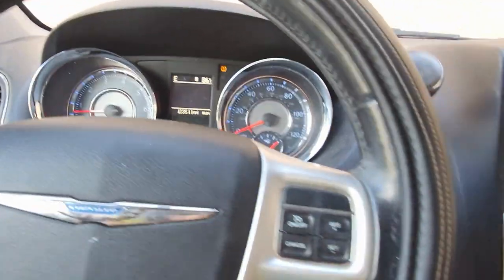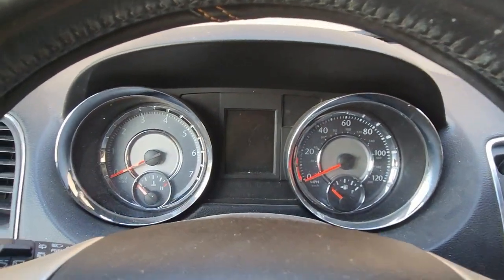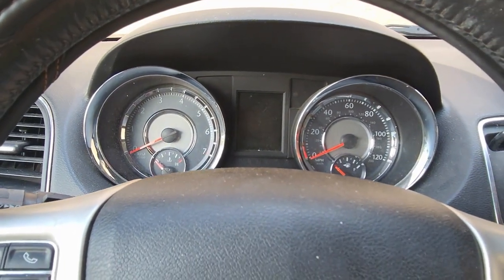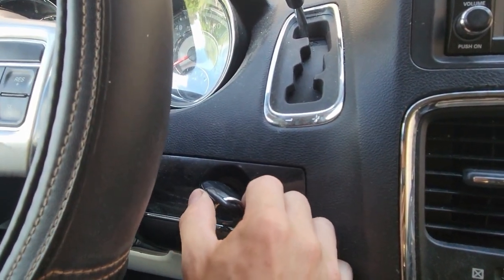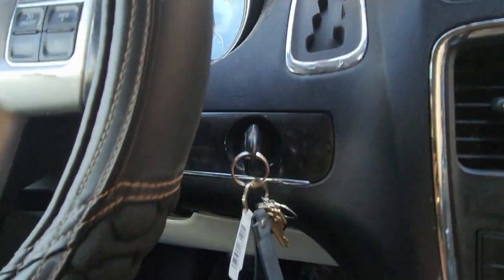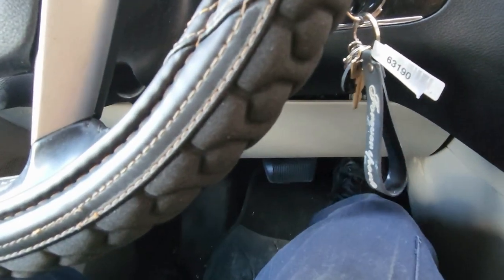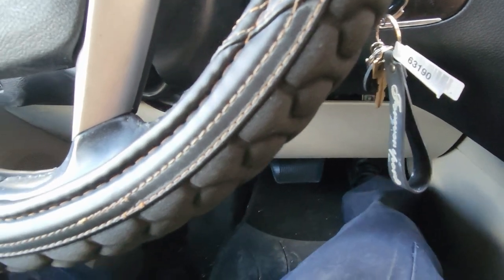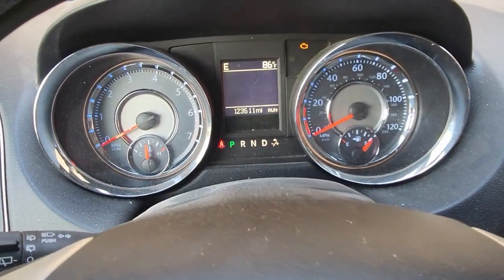Chrysler Town and Country 2007 2008 2009 2010 2011 Reset Oil Light l Maintenance Light l Oil Life